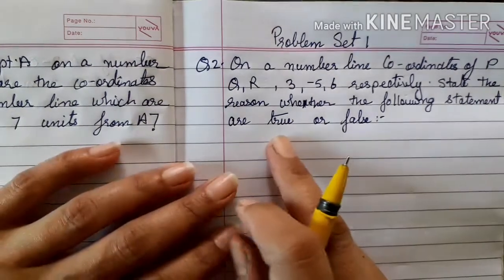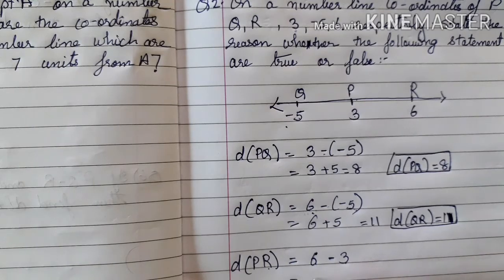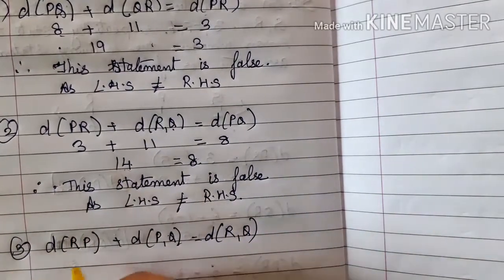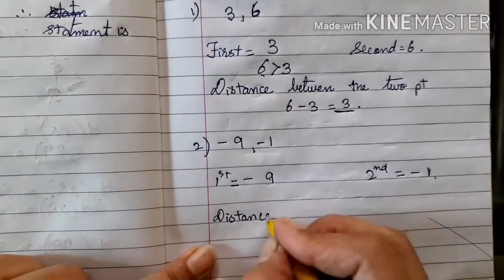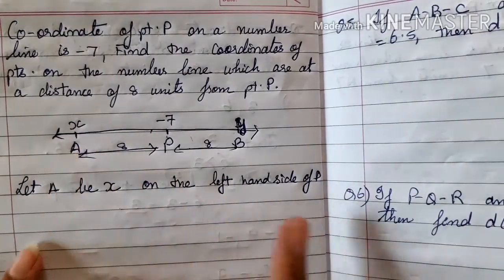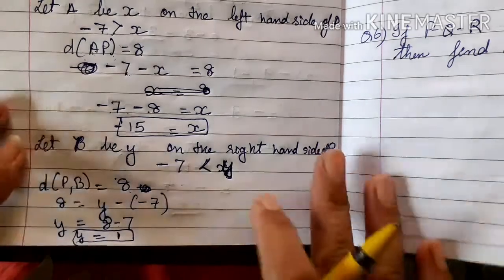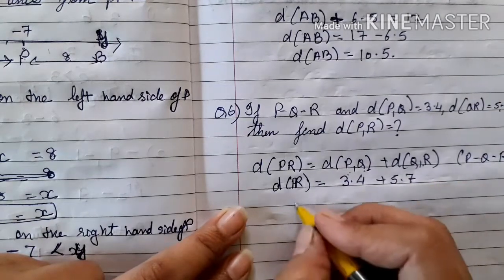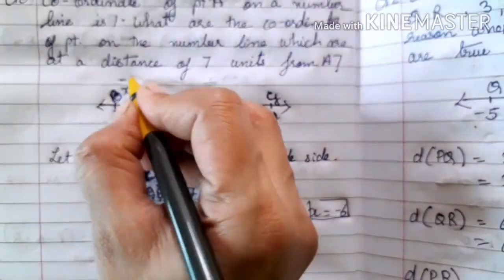BASIC CONCEPT OF GEOMETRY ||CLASS 9 NCERT MATHS ||PROBLEM SET 1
BASIC CONCEPT OF GEOMETRY the link of the exercises will be provided below. in dis video we revised the entire chapter from the textbook problem set 1 .covered al the sums from this chapter so that students can revise the lesson in just few mins .any quires do mention in the comment section sir u can mail me. I will definitely get back to u on the prob .

Link of the exercises from.this lesson:-

basicconceptsof geometry
number line
distant n between numbers